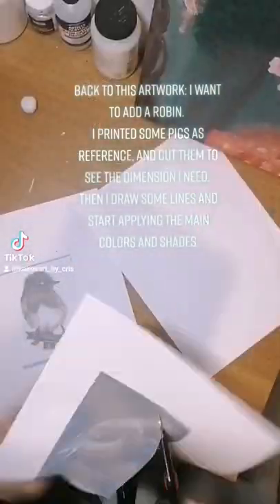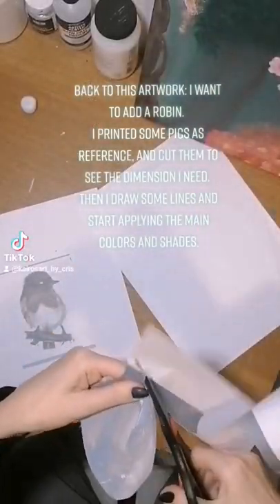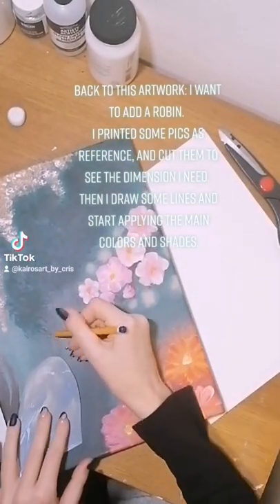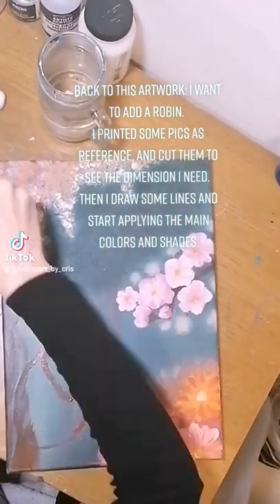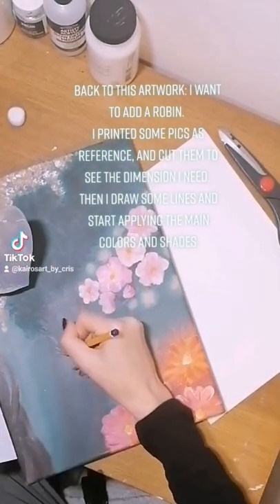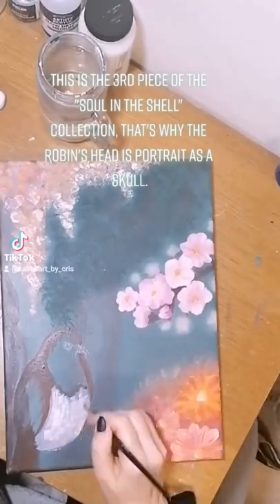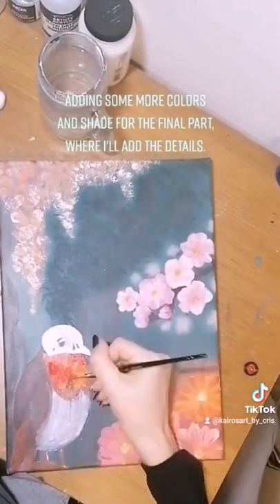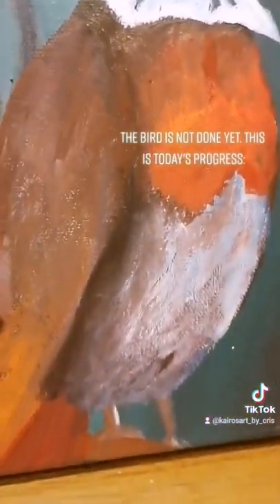drawing a robin on my artwork.